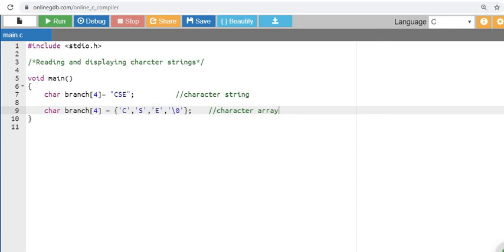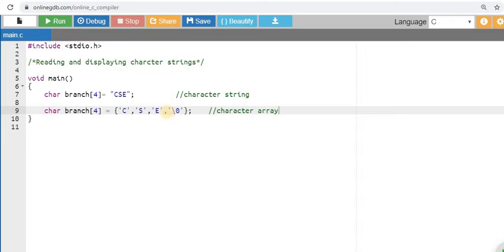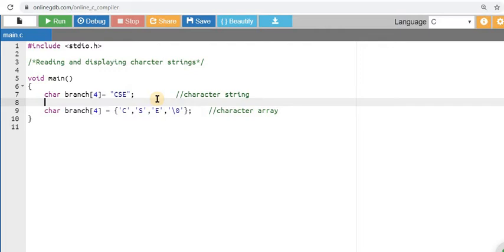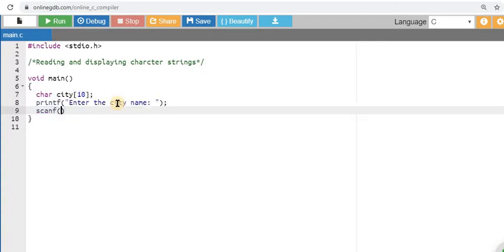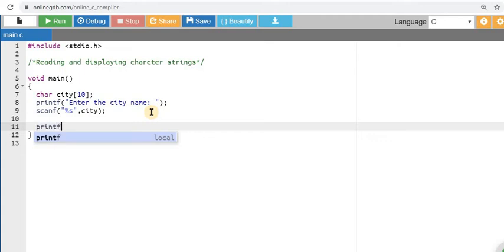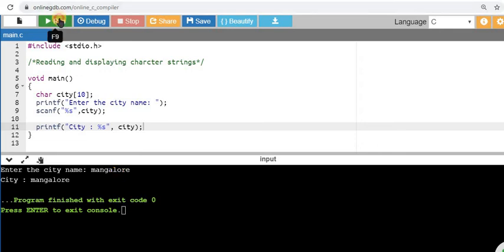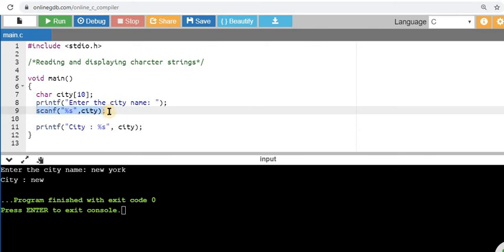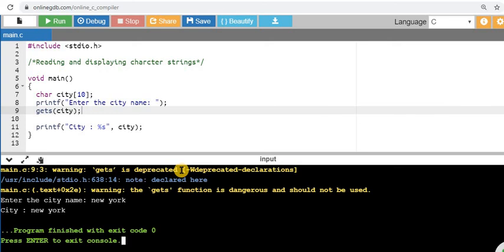Character Arrays and Strings Read and Display